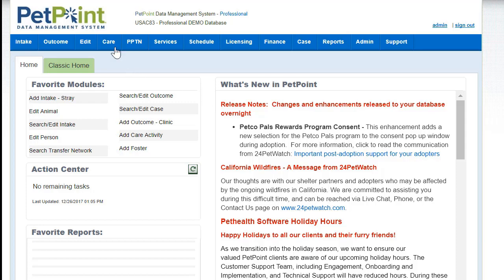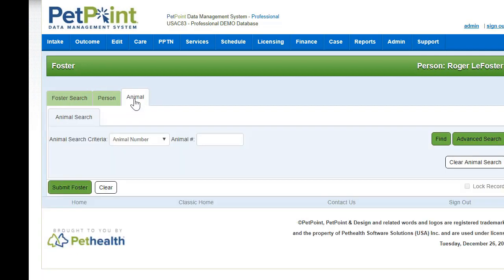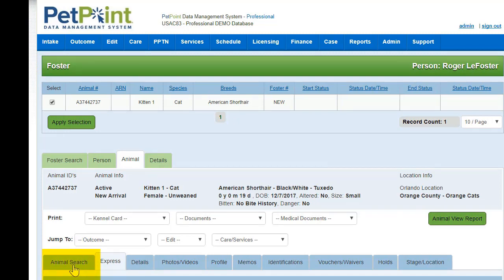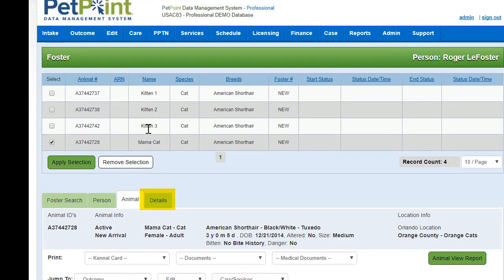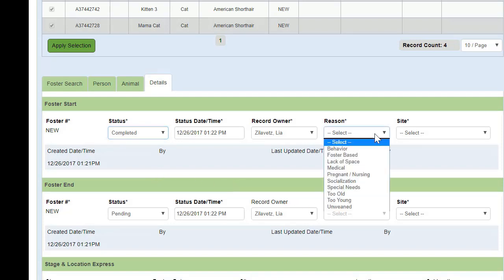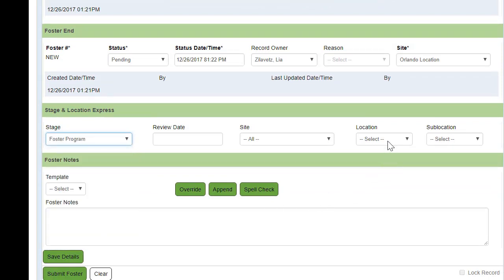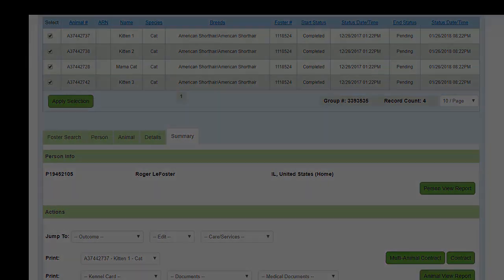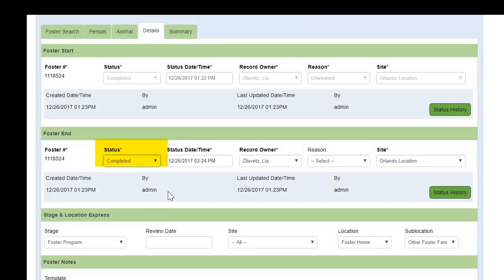Maddie's Pet Assistant: Entering Foster Data Into PetPoint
Learn how set up foster data in PetPoint shelter management software. Setting foster data up in the Foster Module allows the foster data to automatically upload to Maddie's Pet Assistant.